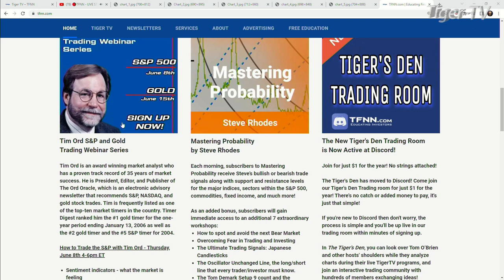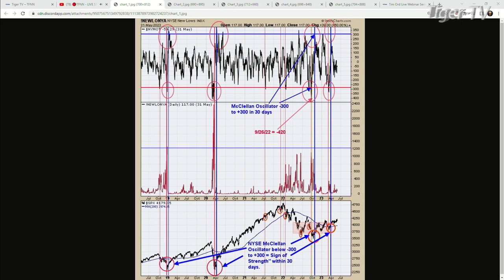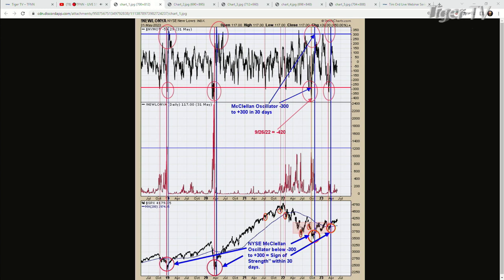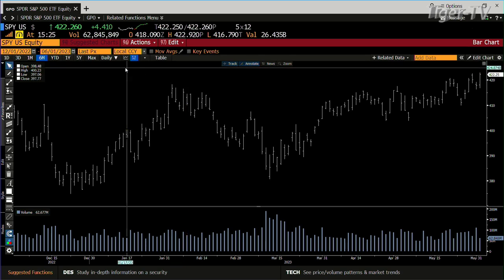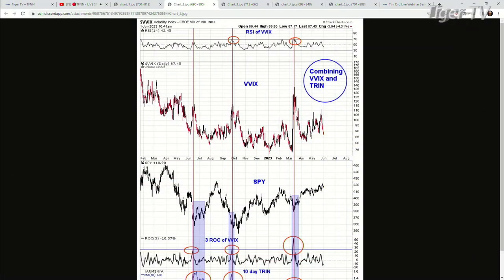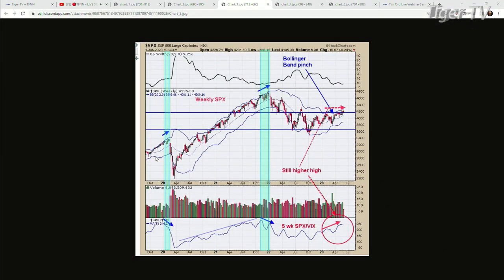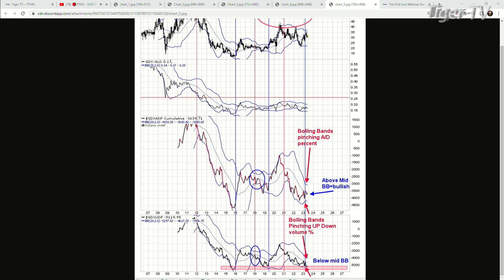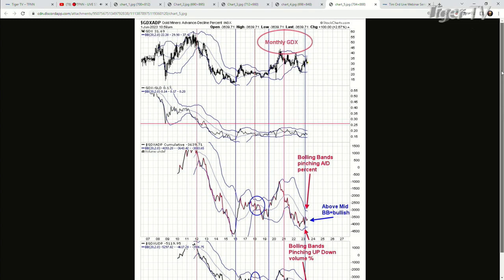June 1st, Tim Ord Interview on the Tom O'Brien Show - 2023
Tim Ord is hosting TWO webinars in June. The first will address the S&P 500, and the second will address Gold. If you are an adherent to Tim's strategy, or would like to learn how he has been so successful in the market, this is a must-attend. To get access to either webinar, visit us on TFNN.com

9:06 'The Morning Market Kickoff' with Tommy O’Brien
10:06 'The Tiger Technician’s Hour' with Basil Chapman
11:00 'The Trader's Edge' with Steve Rhodes
12:06 TD Ameritrade’s Thinkorswim with Kevin Hincks and Tom White
1:06 'Trade What You See' with Larry Pesavento
3:06 The Tom O’Brien Show